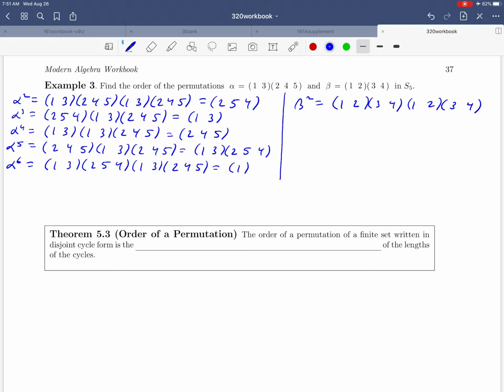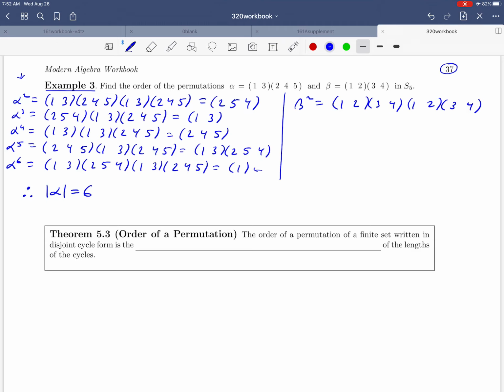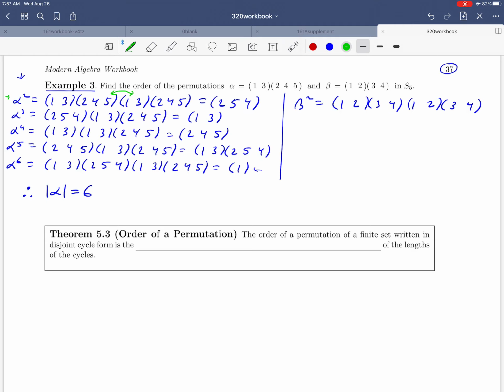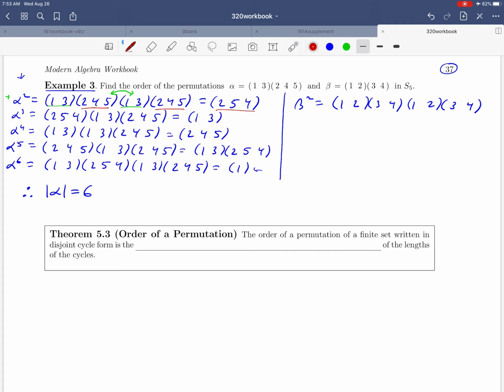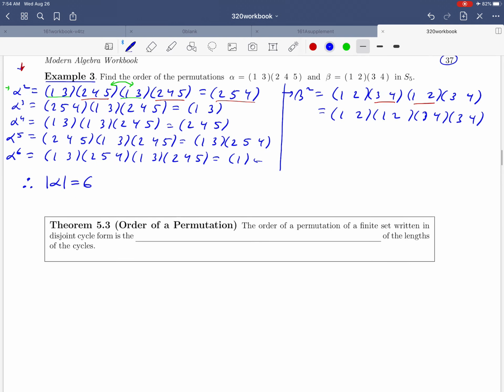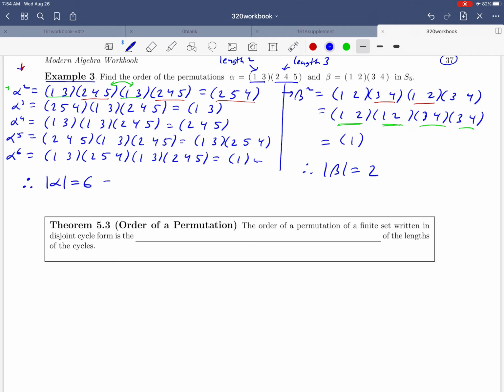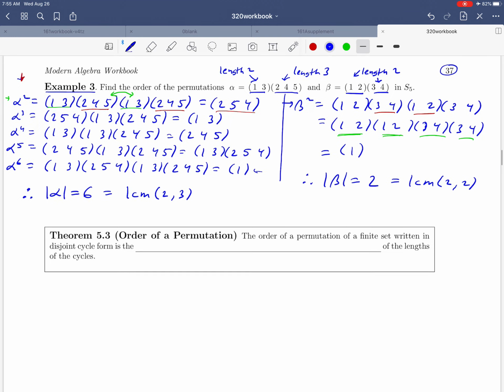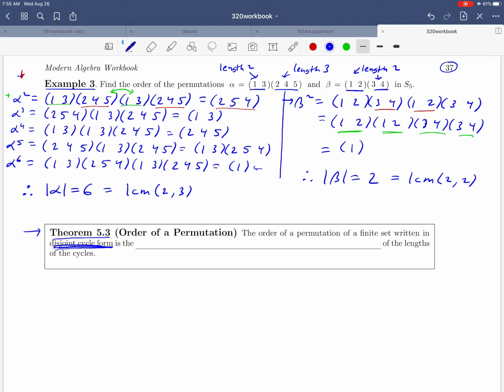Math 320 Chapter 5 Theorem 5.3